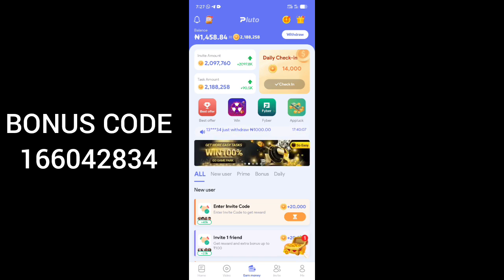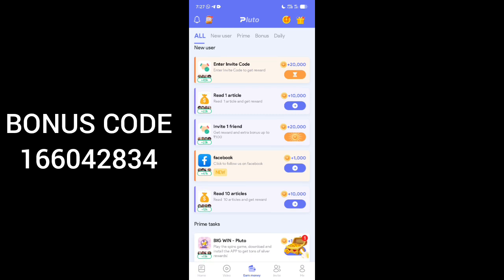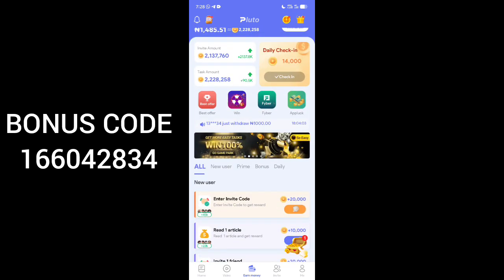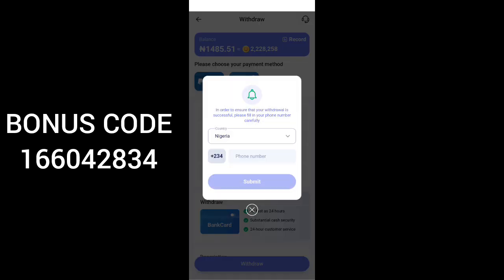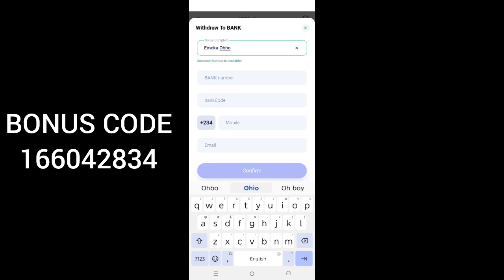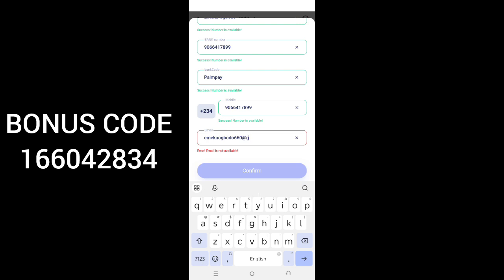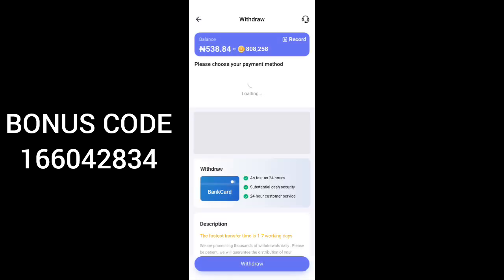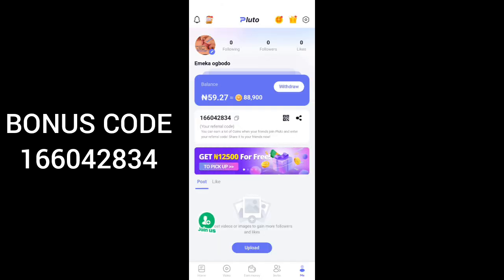Pluto Withdrawal - How To Withdraw From Pluto App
In this video tutorial I'm going to be showing you step by step on how to withdraw from Pluto app